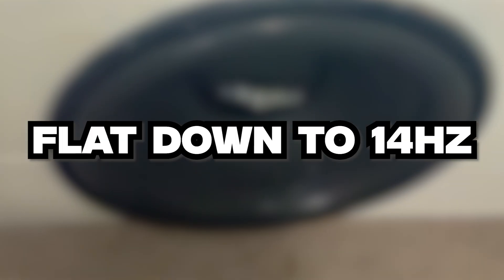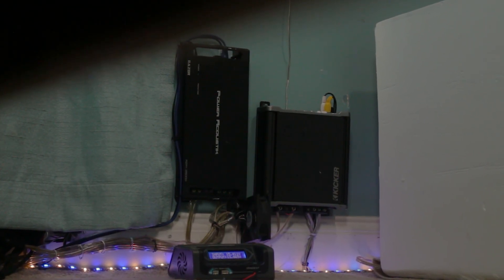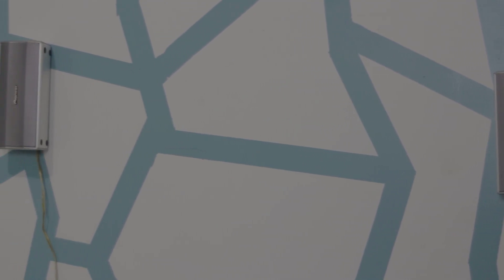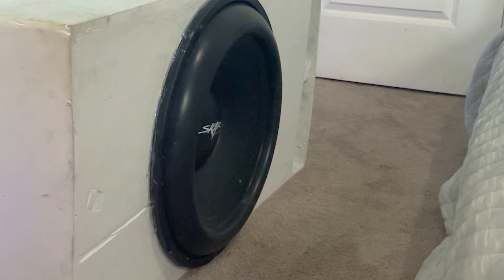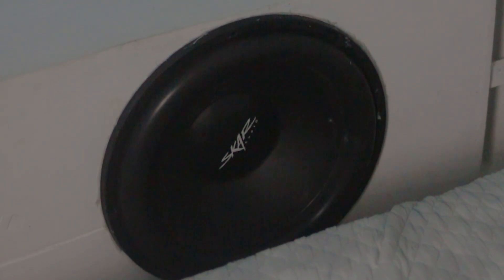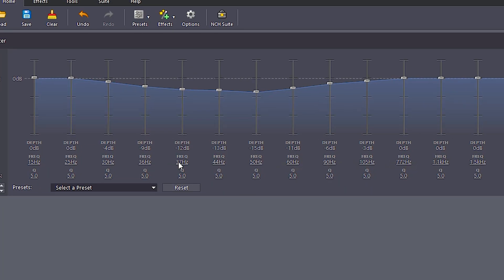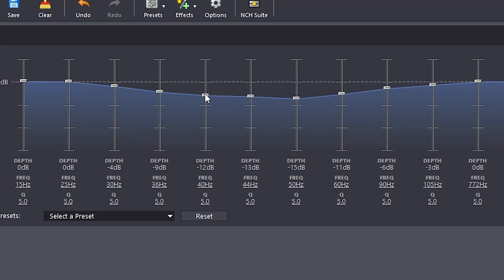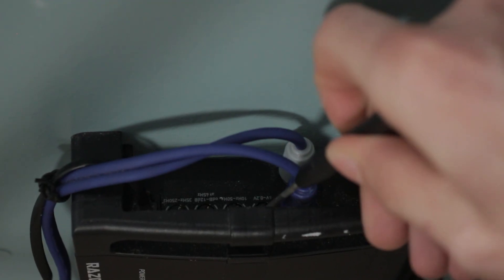How To Get DEEPER Bass For FREE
I explain how I got deeper bass while still maintaining a flat frequency response for free.

18" Subwoofer Specs:
Skar SDR 18 Dual 4 Ohm Wired In Parallel To 2 Ohms
5 Cubic Foot Box Tuned To 22hz
Powered By a Power Acoustik 900 Watt Amp, But It's Only Getting 650 @ 2 Ohms As I Plan To Wire @ 1 Ohm When I Get A Second 18.
Amp Powered By a 650 Watt EVGA PSU, And 70AH 12v PB Battery